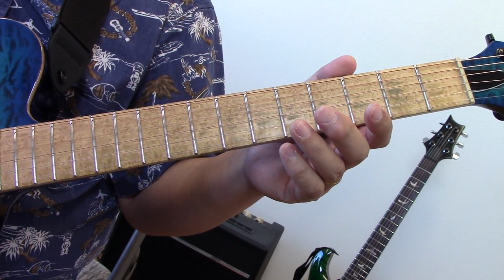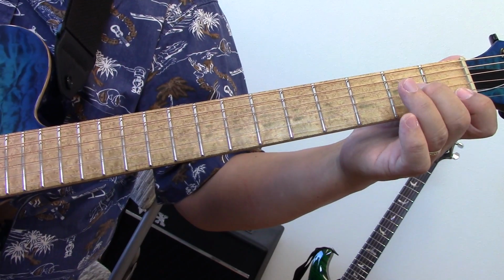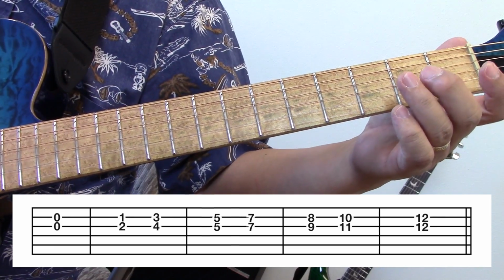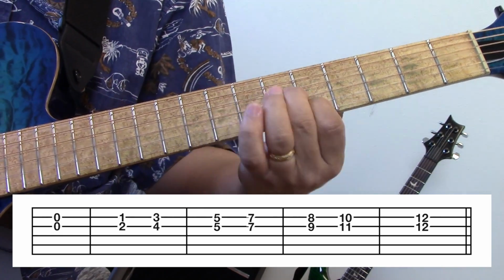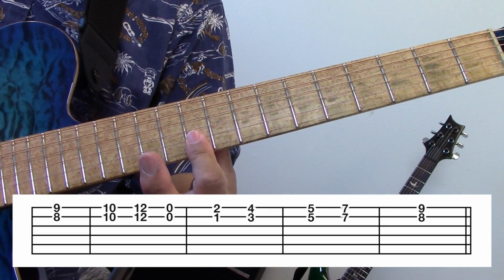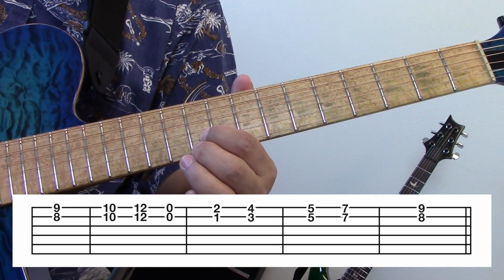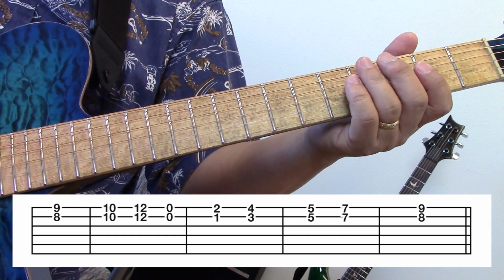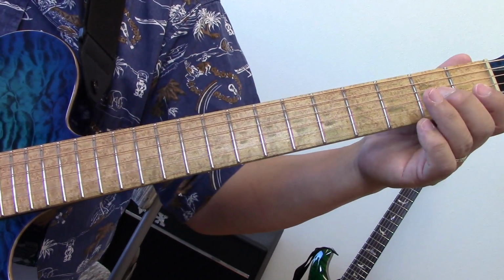Slack Key Double Stops - Harmony of a 3rd for open G Tuning ( Ki Ho'alu )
Easy Hawaiian Slack Key guitar
Hey, it's Harry Koizumi,
( Hawaiian Guitar and Hawaiian Ukulele teacher )
It’s time to look at Double Stops again. This time with a twist. Our past shows looked at the harmony of a 6th. In this exercise we are going to look at the harmony of a 3rd.
Taro Patch or Open G tuning. Slack Key is also known as Ki Ho'alu.
Take a look at our earlier look at Double Stops.

I’m playing a Carvin AC375 Thinline True Acoustic Electric Guitar. They recently changed their name to Kiesel Carvin Guitars. Carvin / Kiesel are cool guitars because you can build to order right on their site. There is a great Hawaiian connection, Kiesel was started as a Hawaiian Steel guitar company in 1946. I’ve been playing Carvin guitars for over 35 years.
John Pearse Strings!